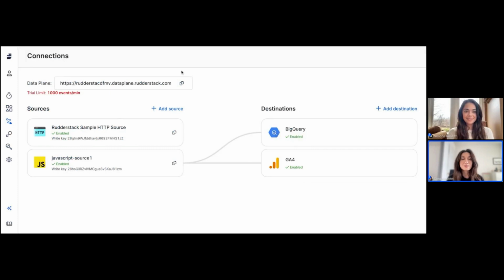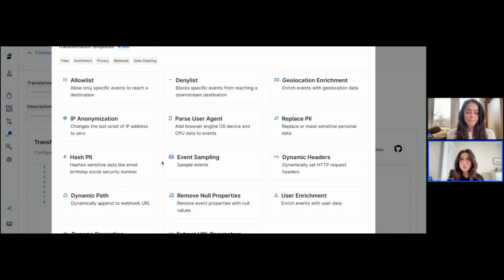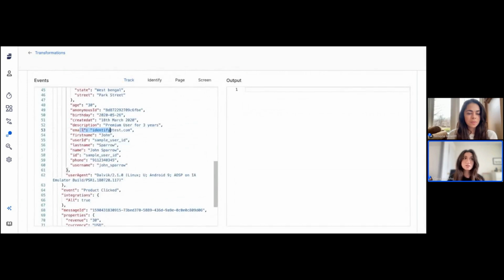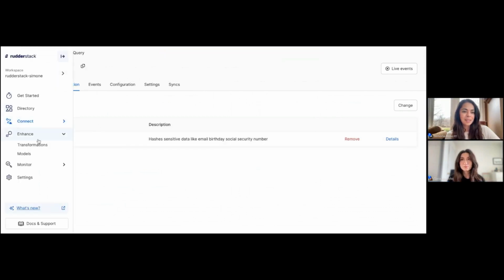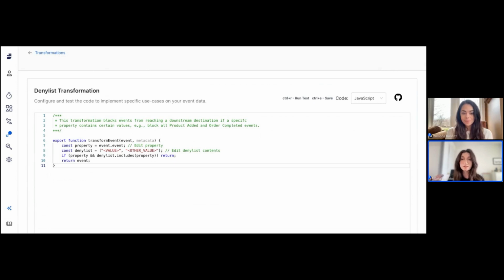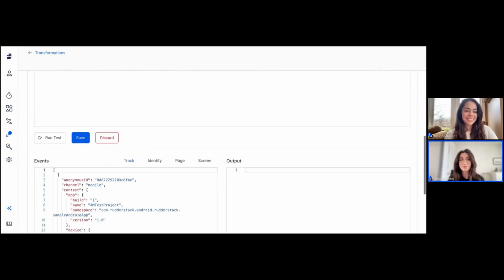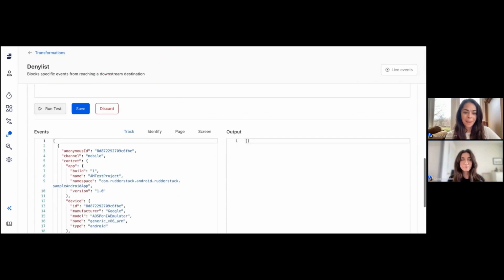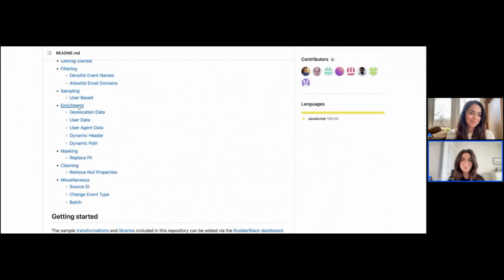Transformations Walkthrough: Secure and build trust in data